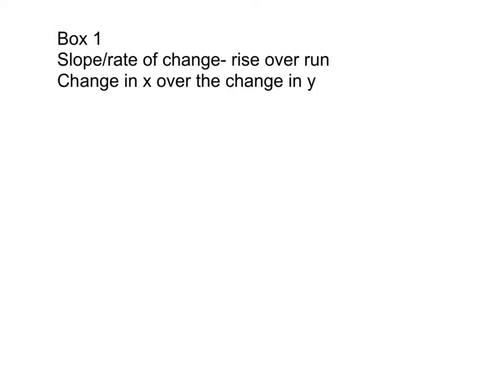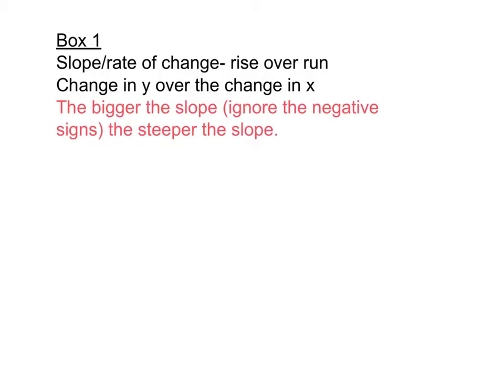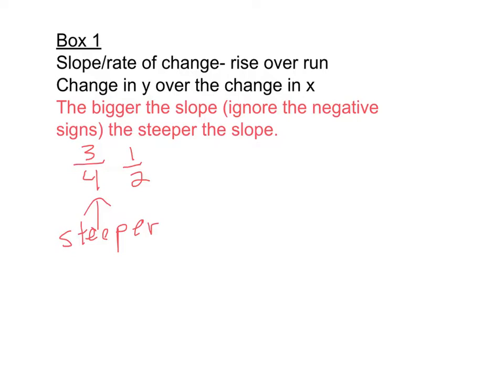slope video 1